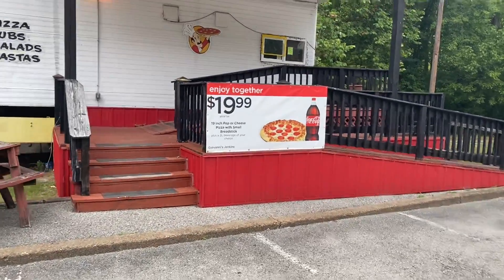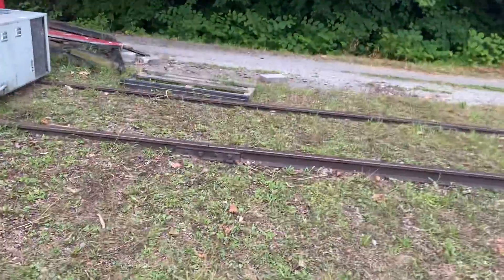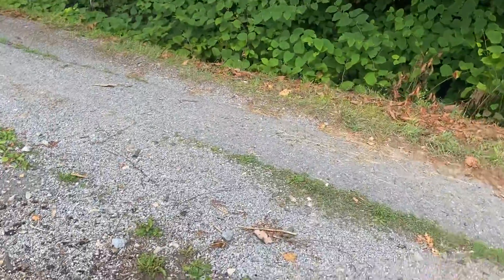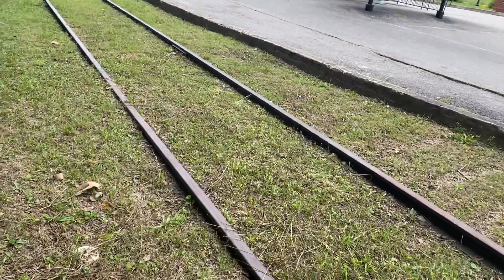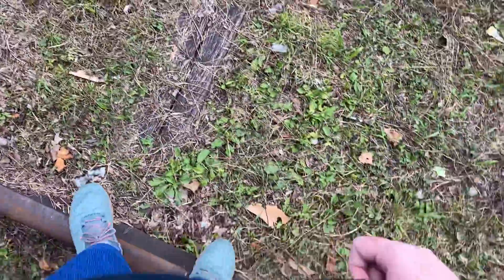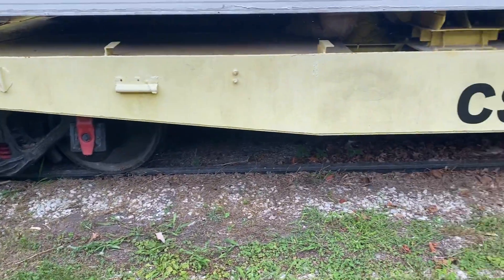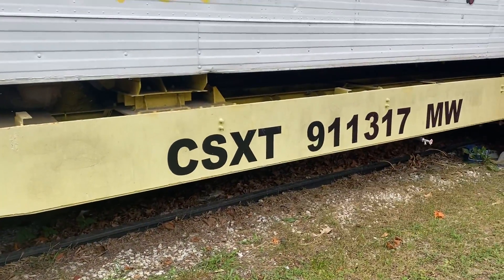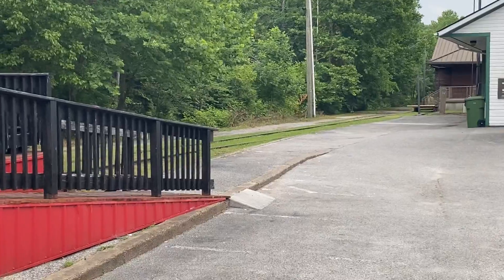Abandoned railroad tracks in Jenkins Ky